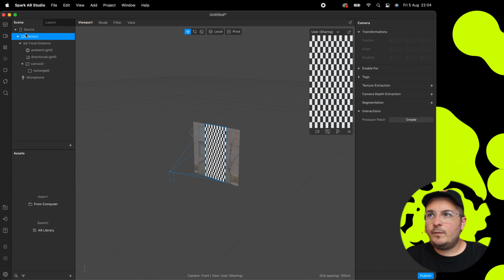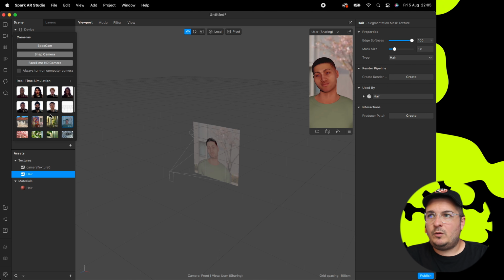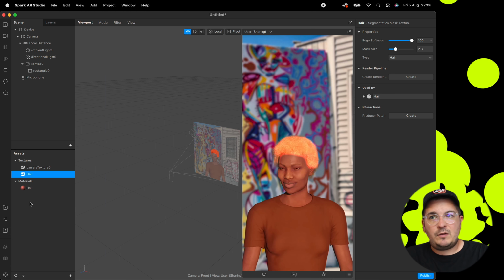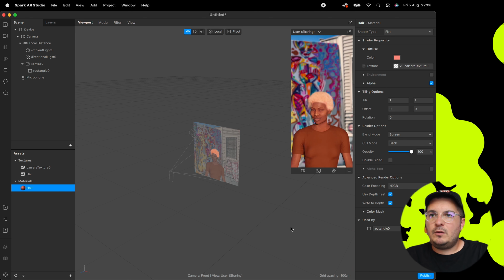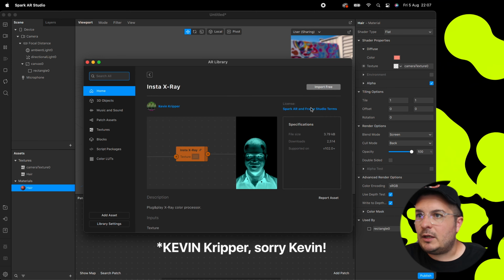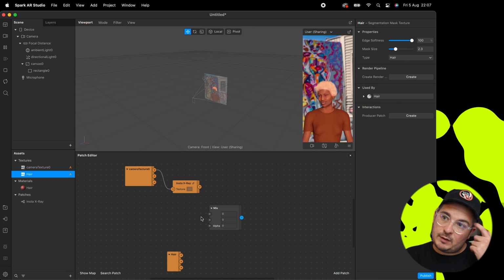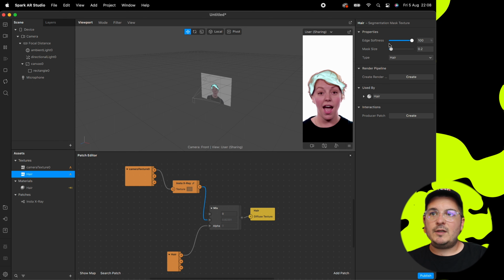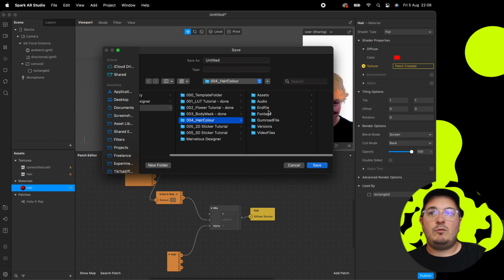🟢👩🏻‍🦰🟠 Neon Hair Spark AR Tutorial 🟢👩🏼‍🦱🟠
In this tutorial we're going to use Spark AR to create a super bright X-Ray hair filter, using assets from the Spark AR Library by Kevin Kripper! This tutorial covers hair Segmentation and the Spark AR Library!

My Setup :

📱 Main testing iPhone

🤳 Midrange testing iPhone

🤳 Main testing Android

🤳 Midrange testing Android